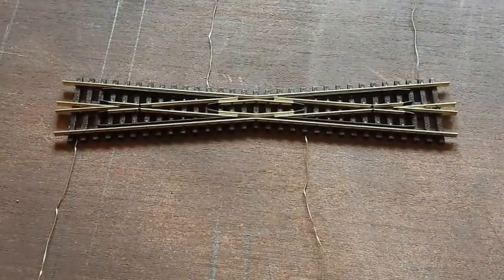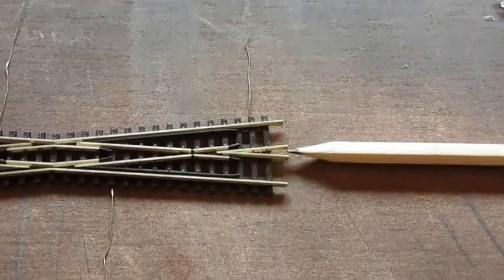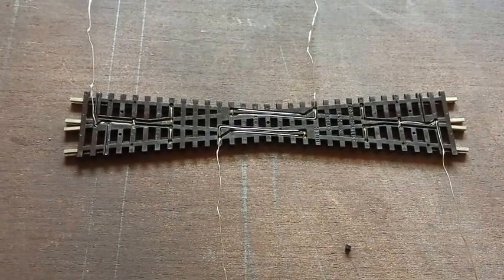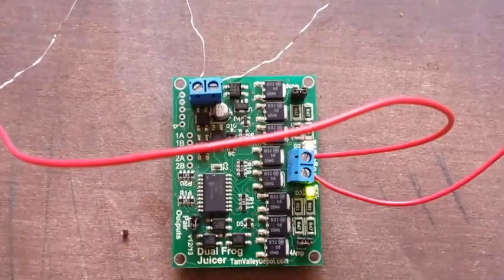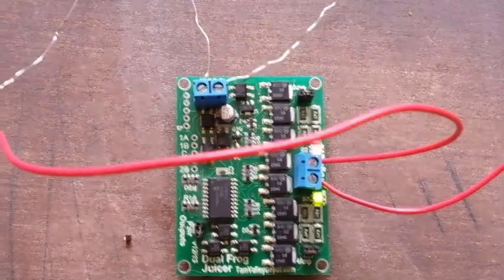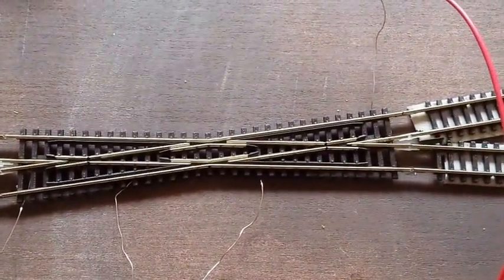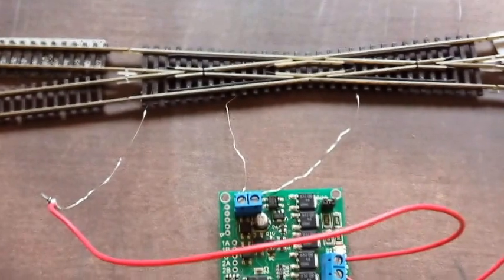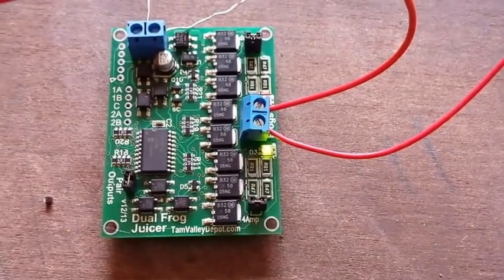How to Wire Electrogfrog Crossing SL-E394F N Gauge for DCC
This how to wire a code 55 electrofrog diamond crossing SL-E394F for DCC using a DualFrog Juicer to automatically switch the polarity. Note. I have a few engines that pass over the diamond without the need to add the DualFrog Juicer this I believe is caused by the longer pickups of the bogies. Also as the crossing gets dirty the electrification of the diamond will help to eliminate engines getting stuck on the crossing.